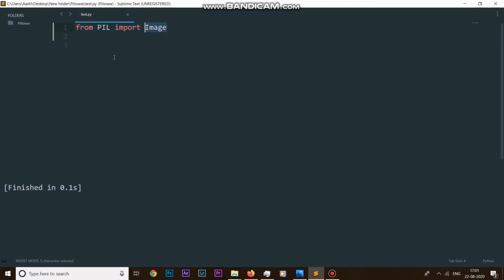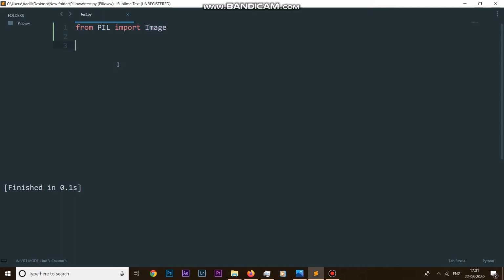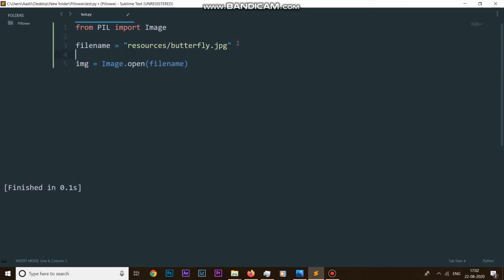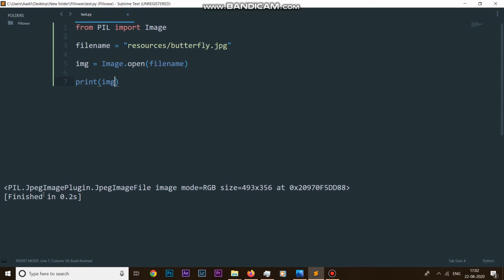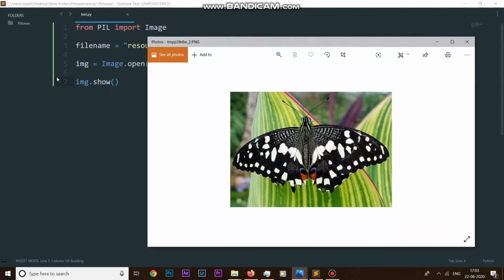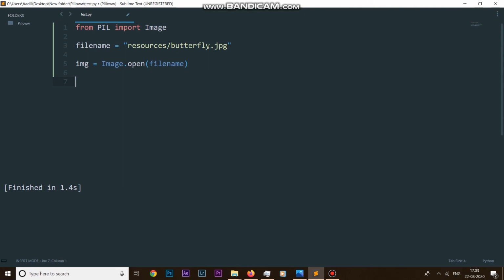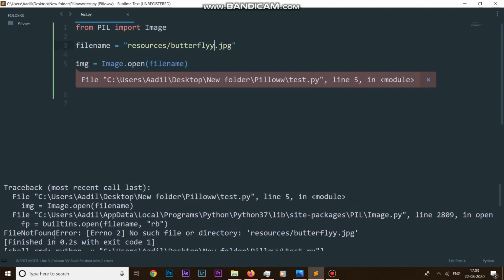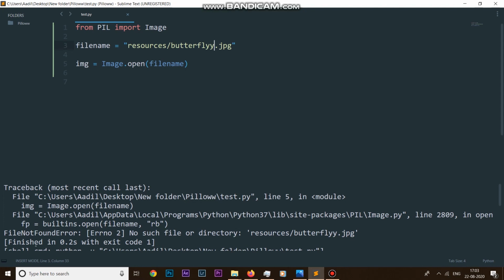Python Pillow (PIL) Tutorial - How to open an image using PIL.Image.open() in python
in this video we will learn about the image.open() function which is inside the image module of the pillow library in python .
As the name suggests this function lets us open images in python .  but it only Opens and identifies the given image file.This is a lazy operation; this function identifies the file, but the file remains open and the actual image data is not read from the file until you try to process the data.